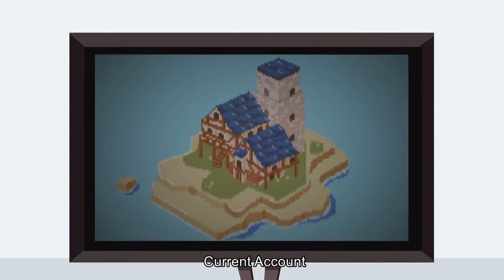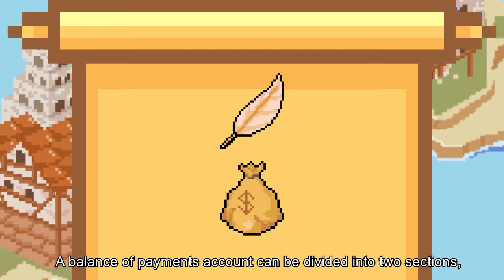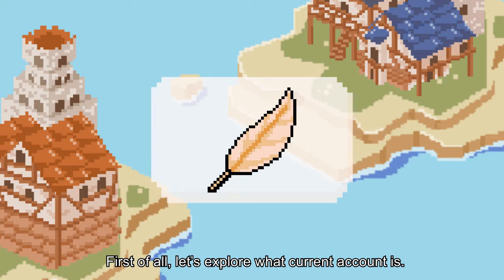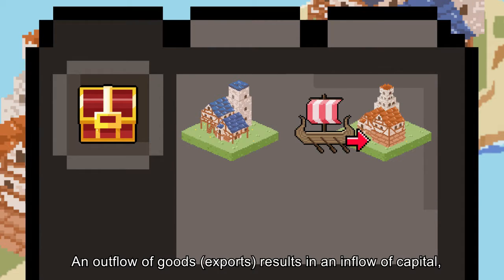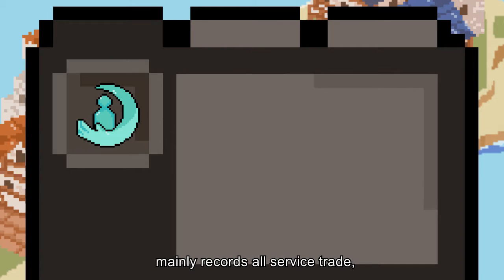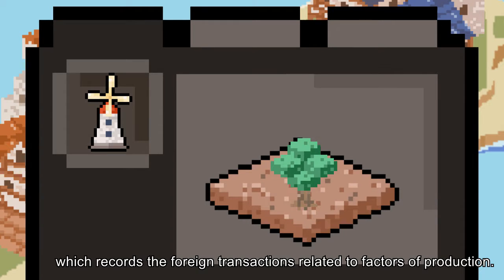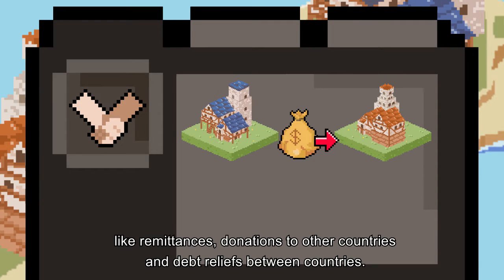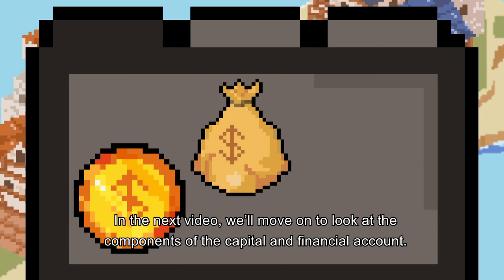80. 【DSE Economics】Path to Double Stars - Day 80: Current Account | 經士柏 EconsPark